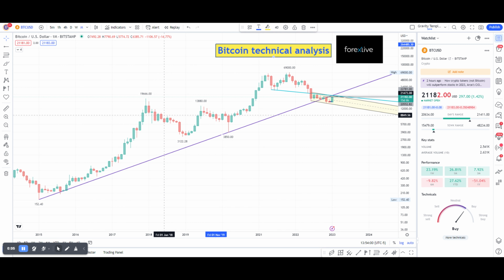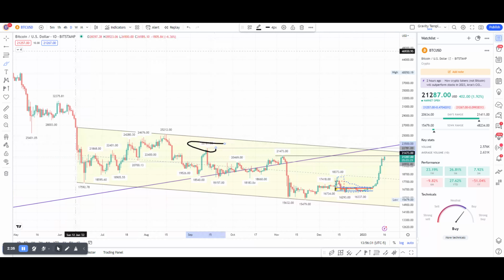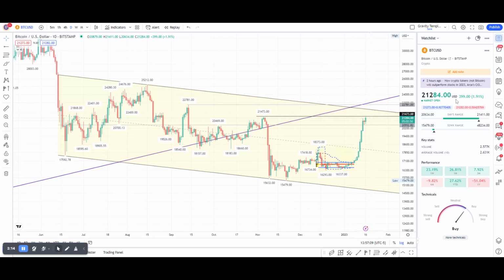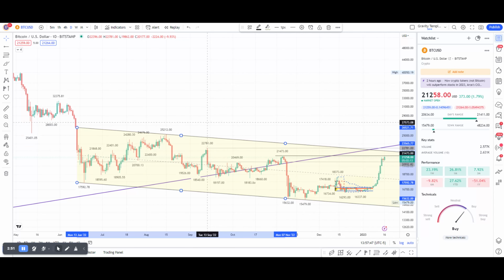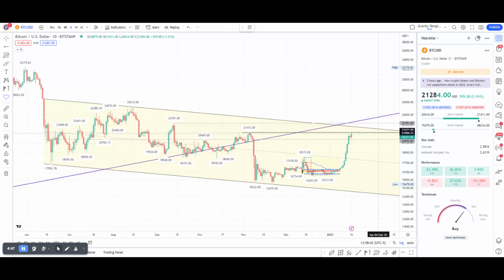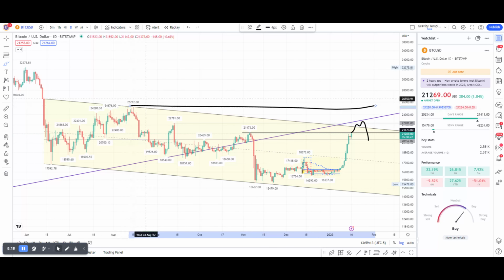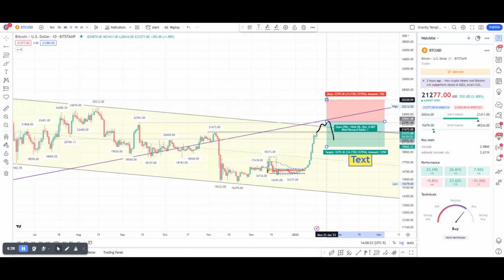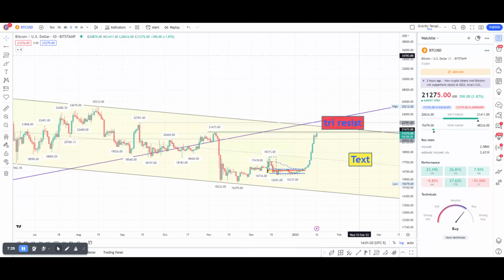Bitcoin technical analysis @ ForexLive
In our previous video ), when BTC was at $16700, I called Bitcoin's upcoming rise and now we are over 27% above that in less than 2 weeks, a staggering rise.

Now BTC is dancing around $22,000 and I lay out a tripple resistance area, close to $23k (see video for more specifics, and you are also welcome to draw the lines and patterns shown, on your chart).